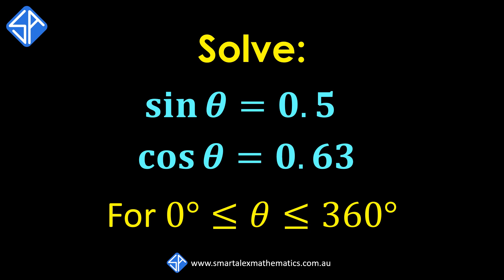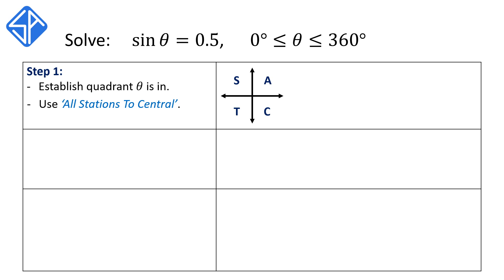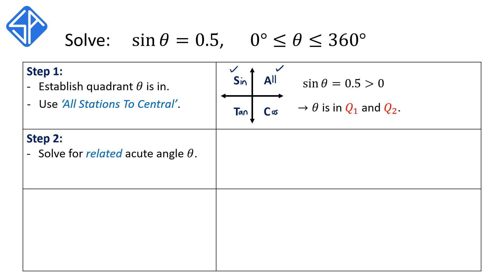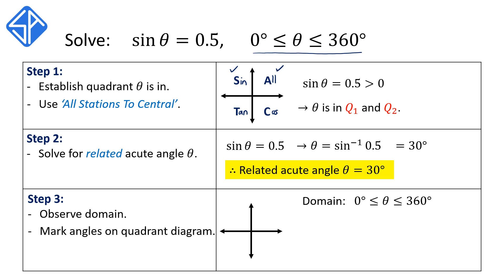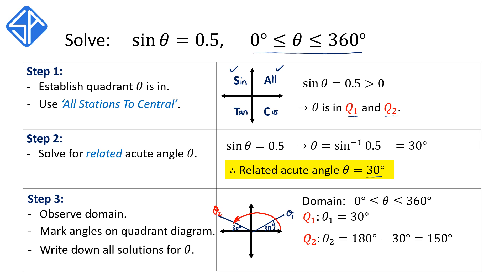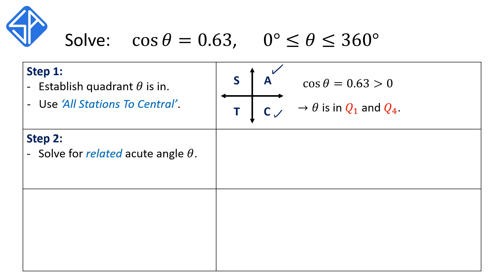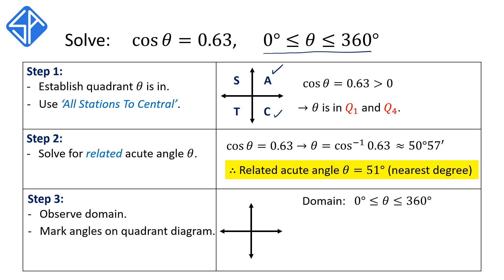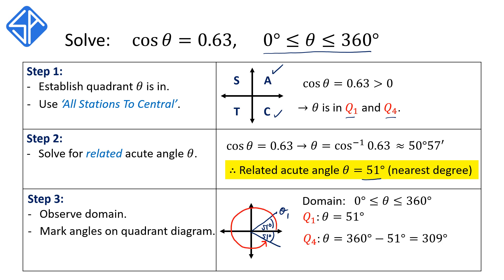Solving Trigonometric Equation sin(theta) = 0.5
In this video tutorial, we explain with examples how to solve basic trigonometric equations:

Sin(theta) = ½
Cos(theta) = 0.63

The steps are simplified into three sections:
1. Establish quadrant the angle theta is in based on the sign of the trigonometric functions.
2. Find the related acute angle by solving the trigonometric equation for theta.
3. Find all angles within the given domain 0 to 360 degrees.